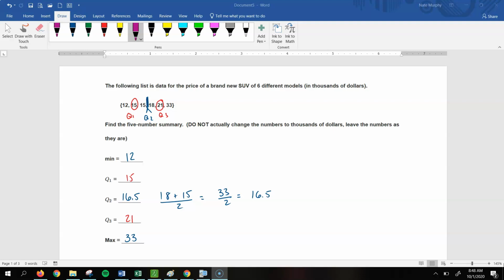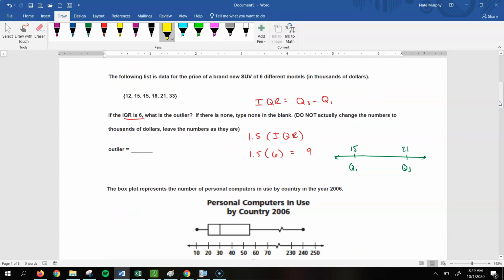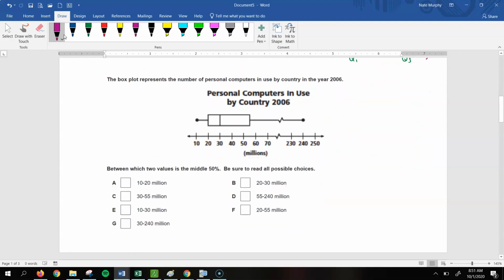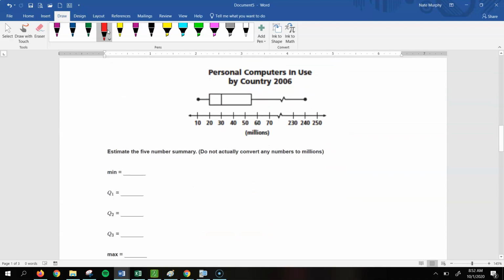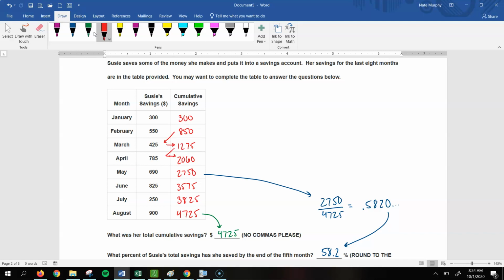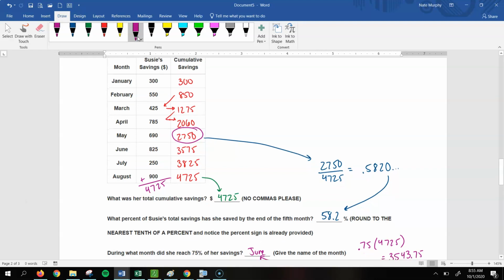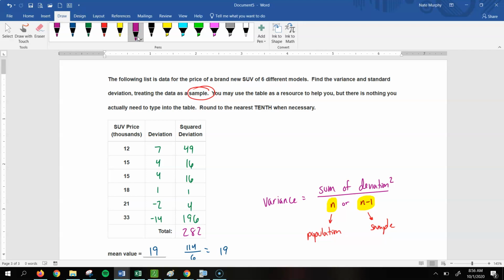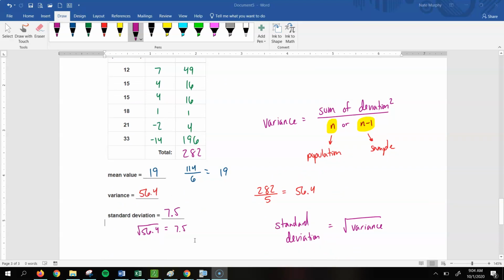Quiz 2 Solutions